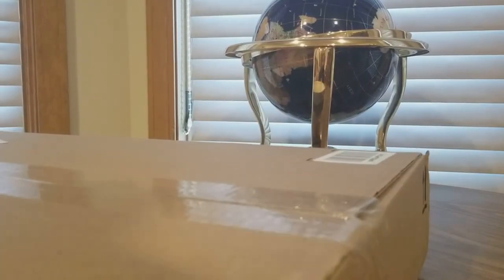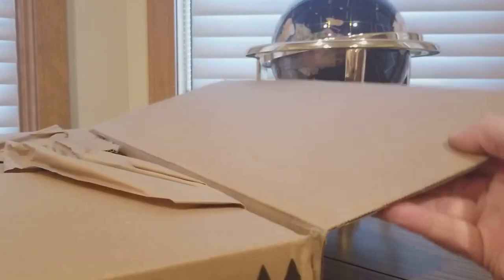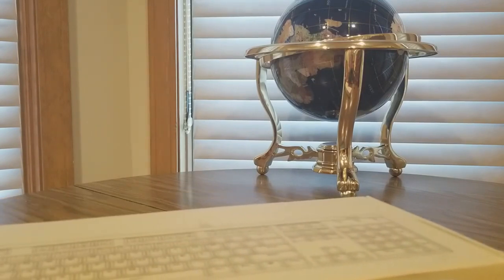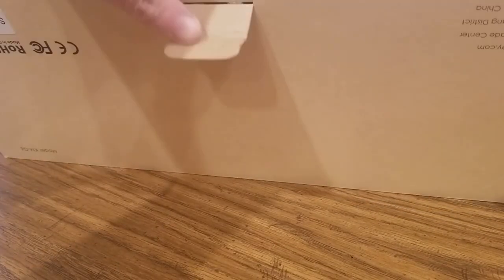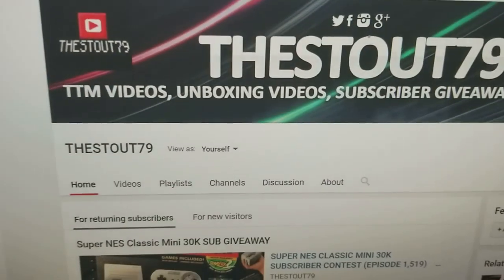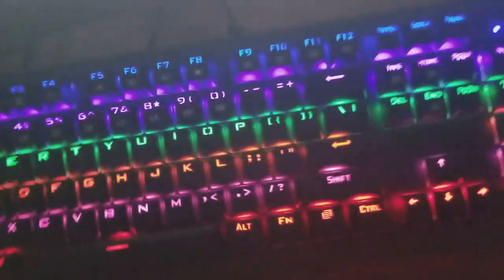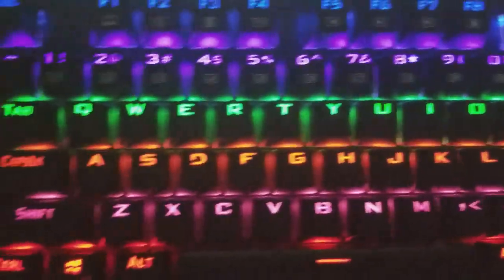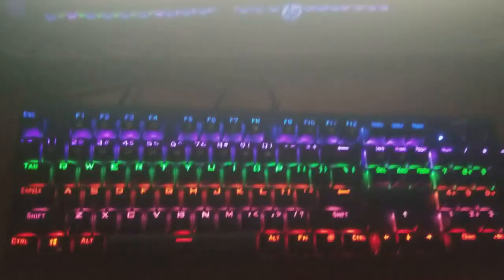(EPISODE 1,637) AMAZON UNBOXING: AUKEY 104-Key Gaming Keyboard with Preset Lighting Effects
LED-Backlit: 6-color backlight, 9 preset lighting effects and plus 2 slots designed for assignable lighting effects.Choose a preset effect or customize your configuration to match your computer setup

MORE GOODIES

30days free amazon music

2 FREE audible books Amazon Kindle

(MSTOUT2AC150)

10 dollars off YummyBazzaar